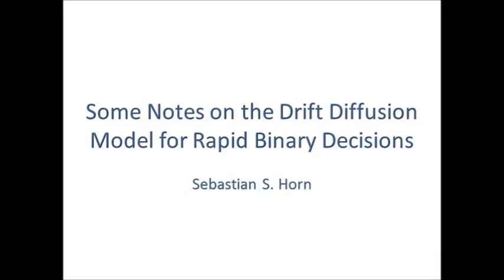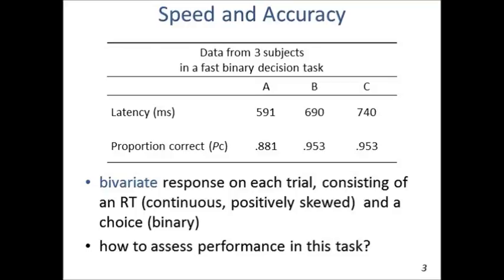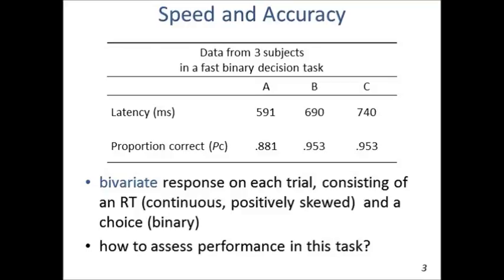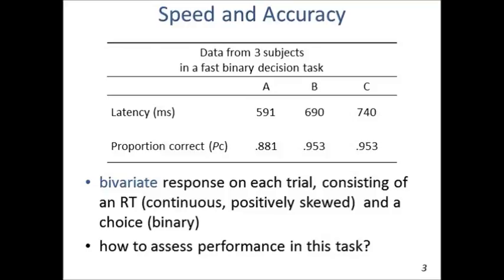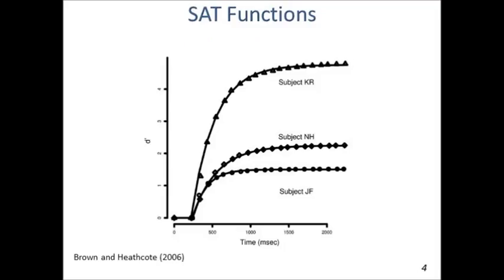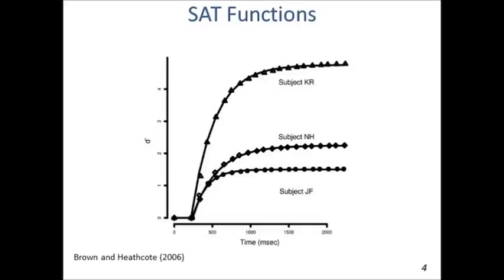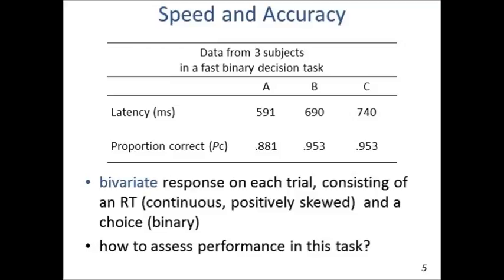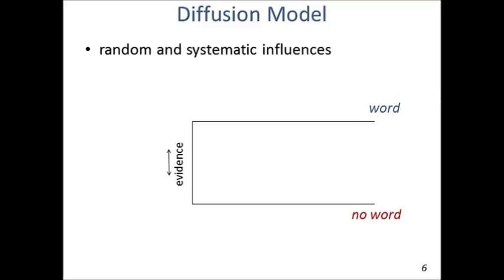Video for Vasily NES 0cad3390fc6911e39fe3b3d8fa937678